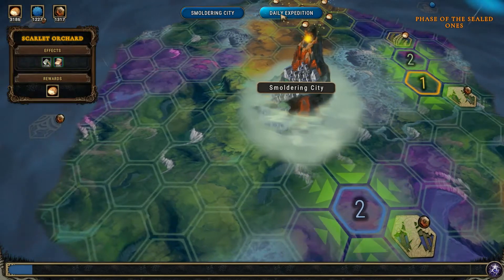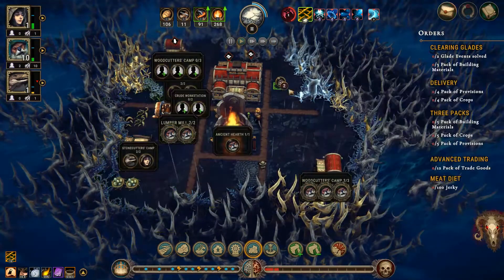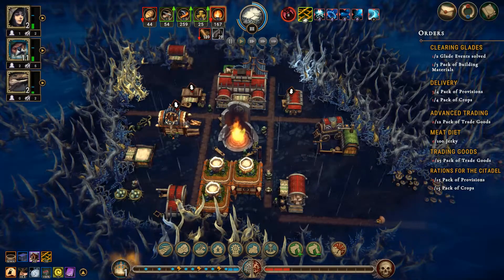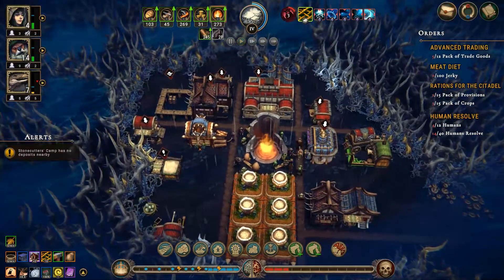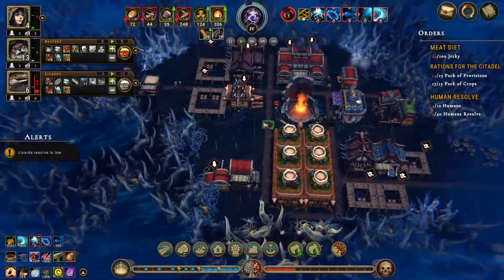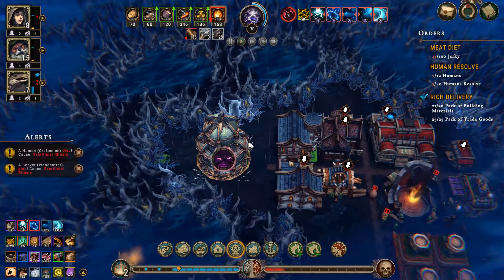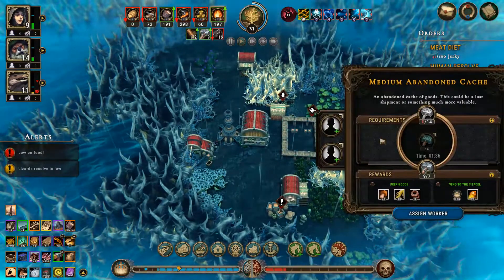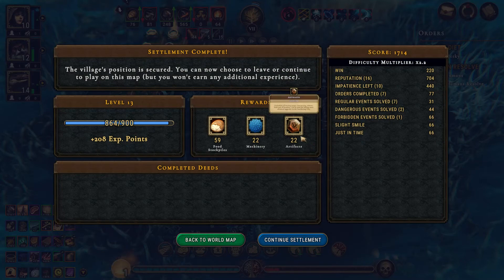Against the Storm EA - Daily Challenge April 1 2022 (Prestige 2)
No pausing, so it's a shorter video. I hope you guys enjoyed, I'd love to hear your thoughts.